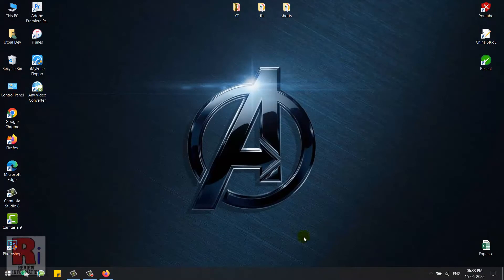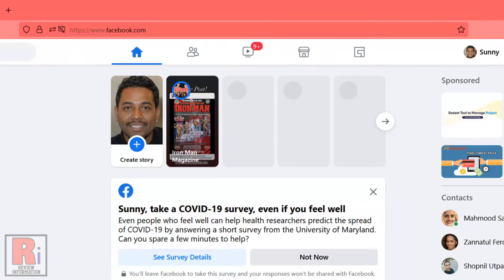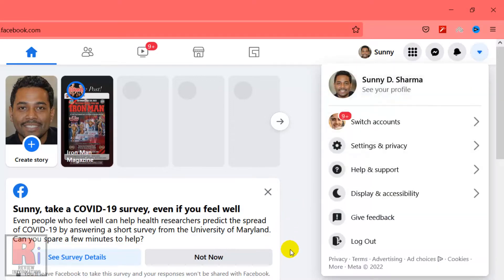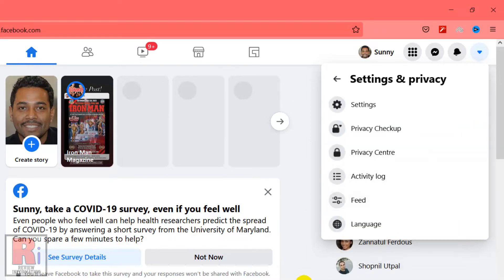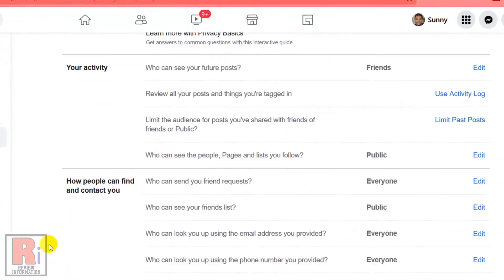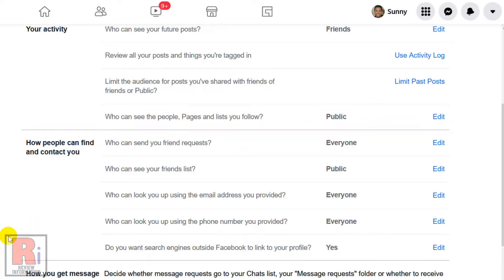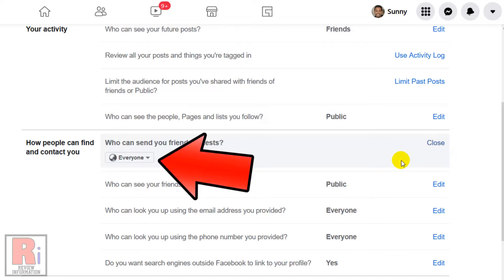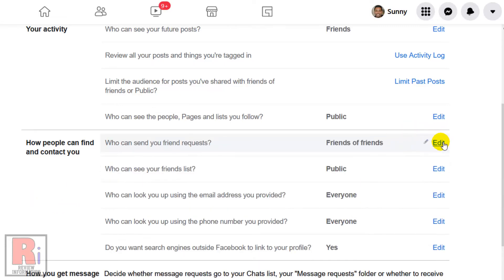How to Select Who Can Send You Friend Requests on Facebook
In this video I will show you, How to Select Who Can Send You Friend Requests on Facebook.

Open any browser. and login to your account if you haven't already. Click the downward arrow icon at the top right corner. A drop down menu will open. Select Settings & privacy. From the new menu, go to Settings. From the left menu, select privacy. Here you will see, how people can find and contact you.

Under this section you will find an option, who can send you friend requests. Click on the edit button. By default everyone on facebook can send you friend requests. Now click on the drop down menu. And then select, friends of friends. Then click on close. From now on, only the friends of your friends will be able to send you friend requests.